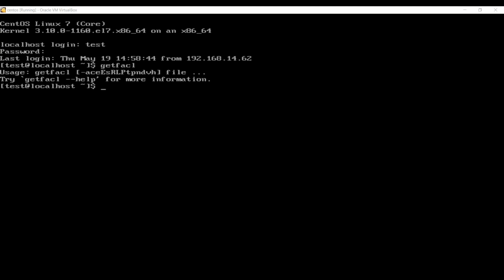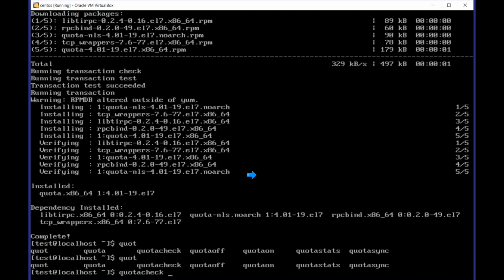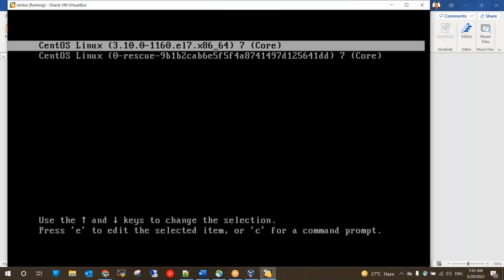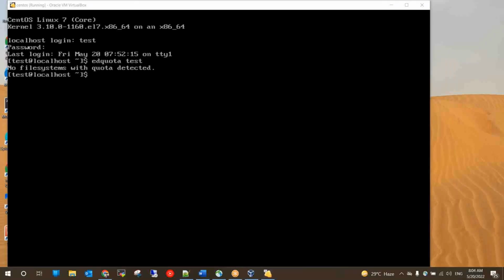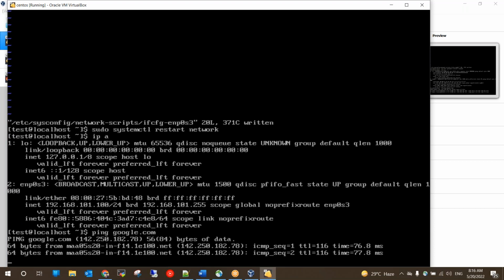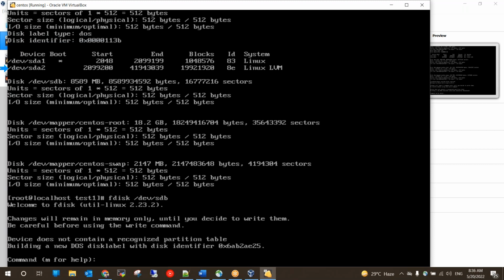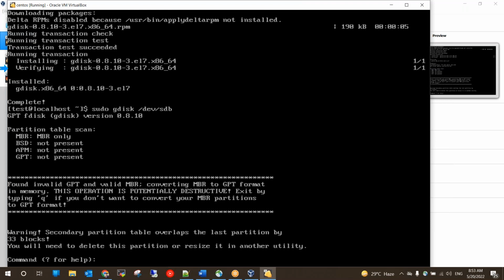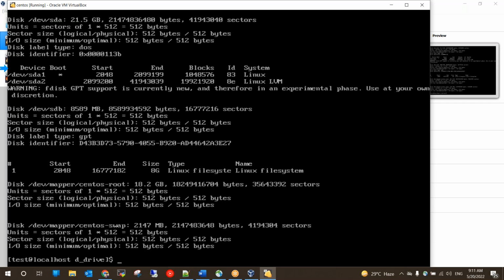Red hat Linux Training Day 4